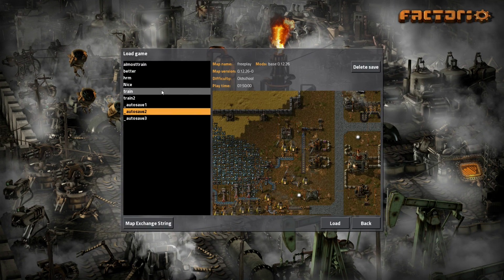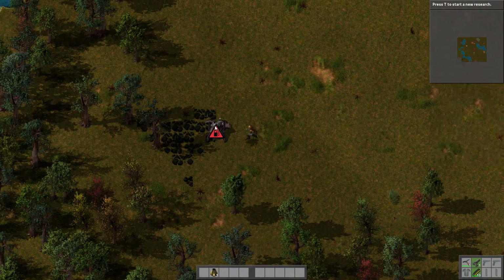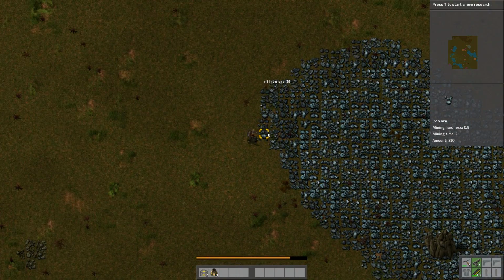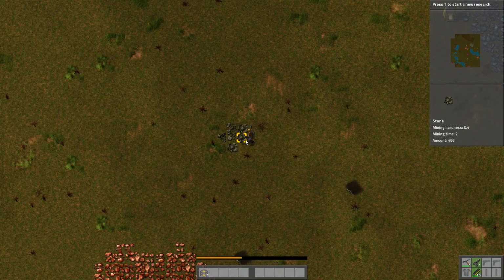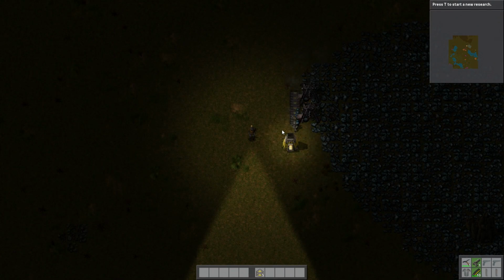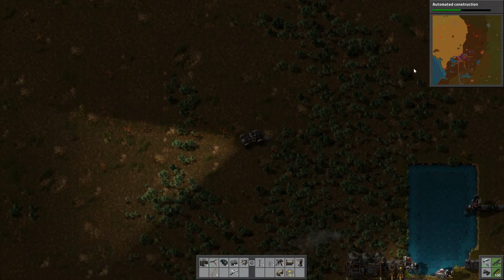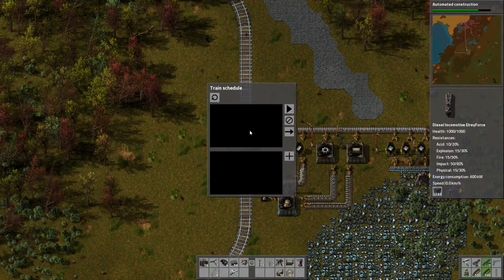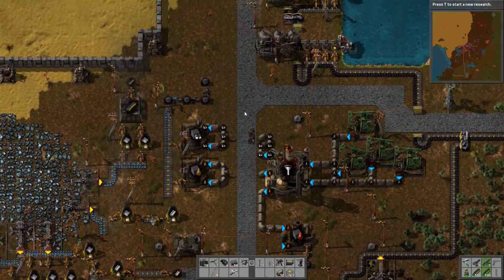Factorio - Pre-Game Shot 03/13/2016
Nanners shows off his not-so-green factory to Brady and Jon.

Recording reflects Factorio in it's early access state as of 03/13/2016.